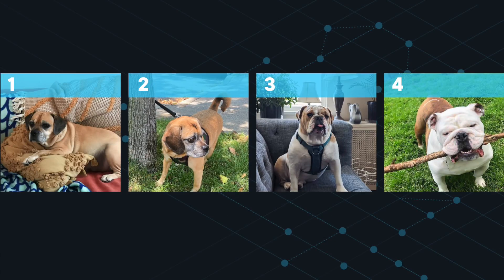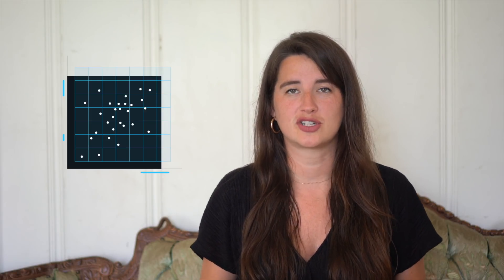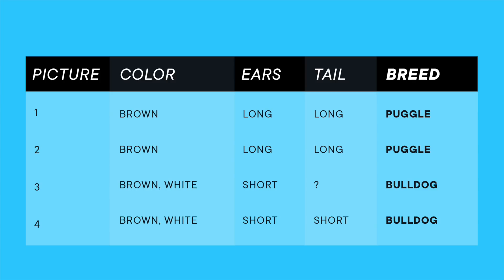What's the difference between machine learning and deep learning?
Hear from Lore, director of data science education @FlatironSchoolOfficial , as she breaks down machine learning vs deep learning. See how you can change your career and become a data scientist